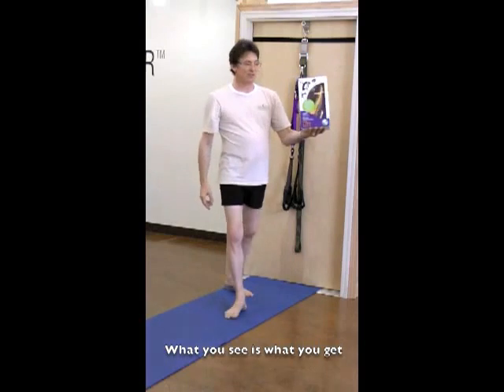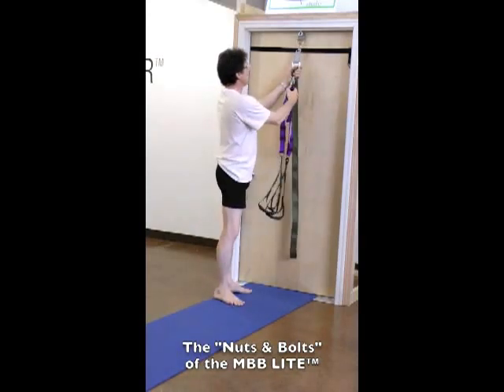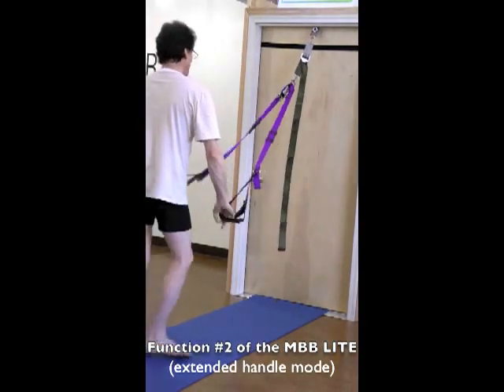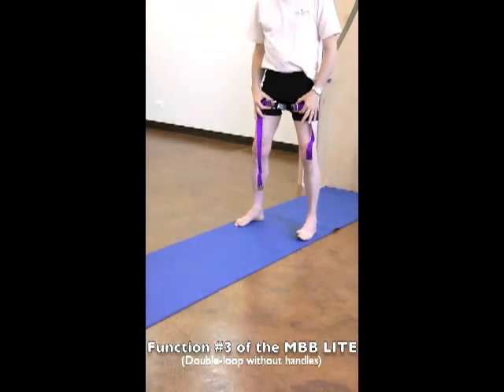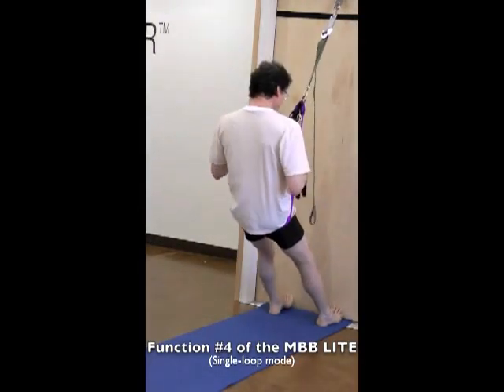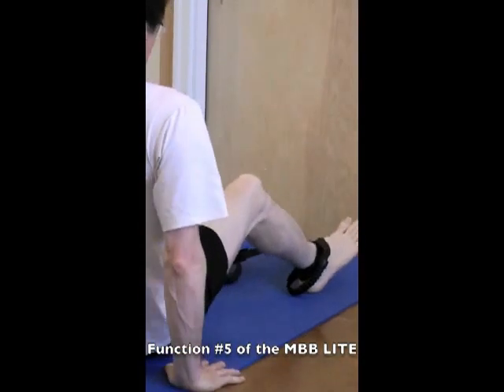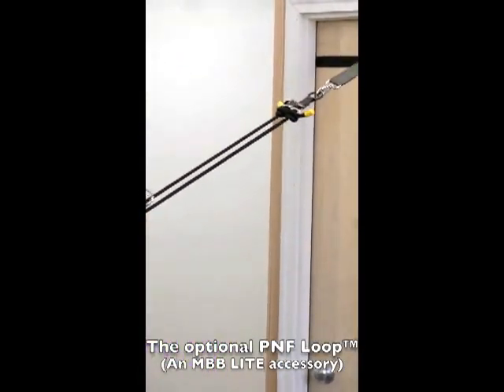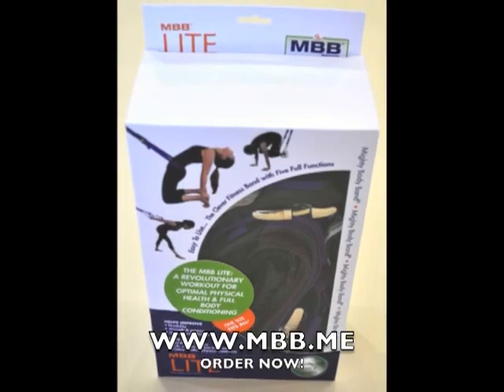MBB Five Functions 6 12 12